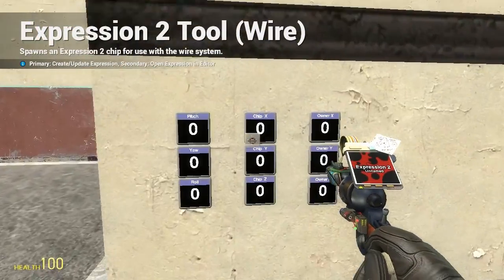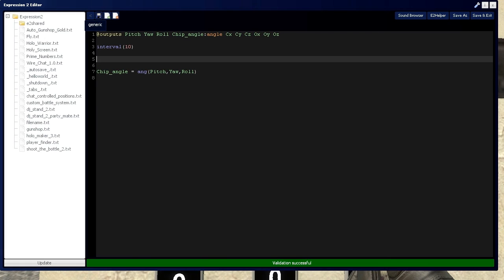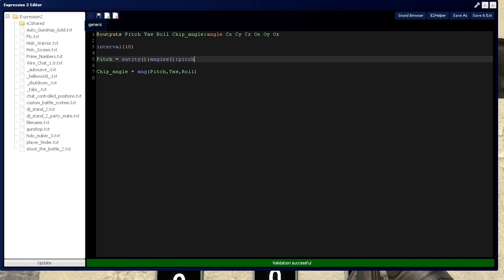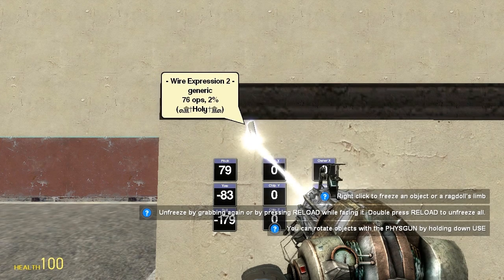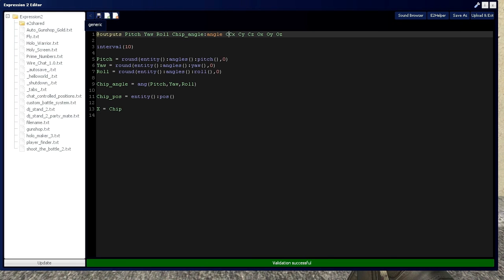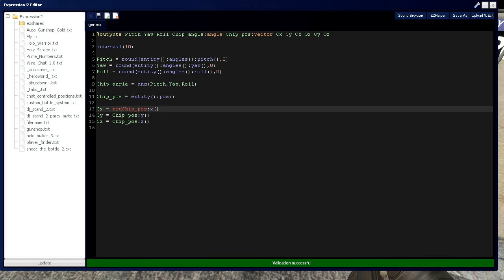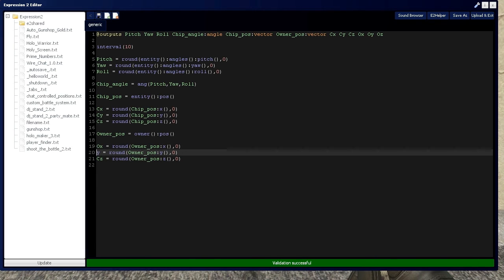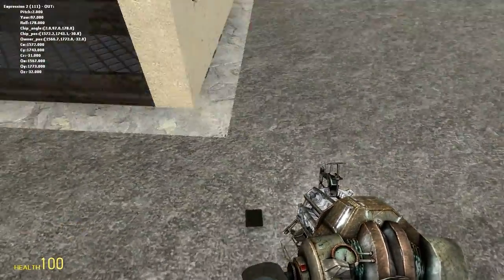[Gmod] Expression 2 Tutorial 4c: Vectors - Angles and Owner + Entity Position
In this video you will learn:
-pitch(),yaw(),roll()
-ang()
-entity()
-owner()
-pos()
-angles()
-Tips on using the debugger and datatype syntax